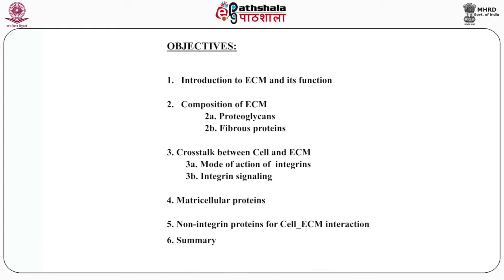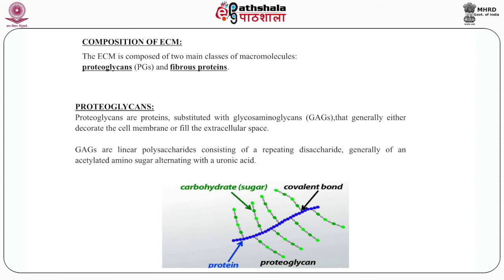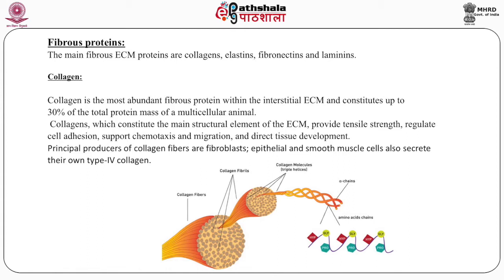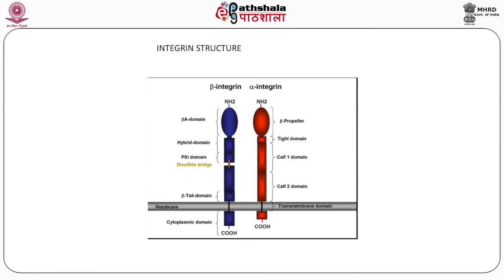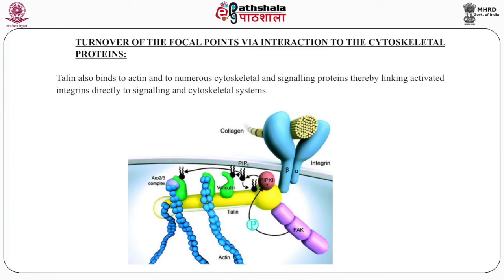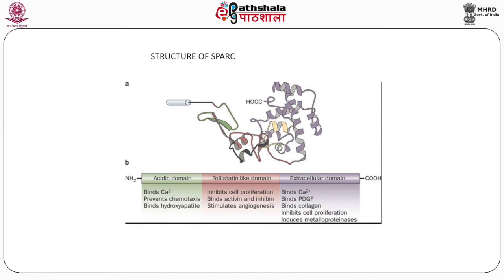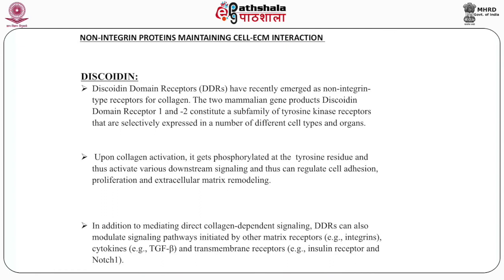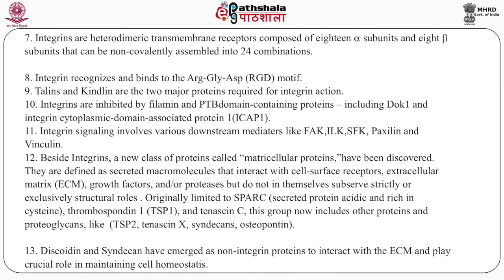Cell to ECM intraction